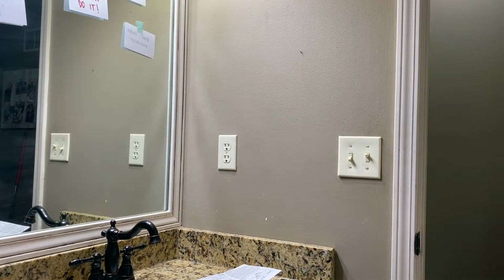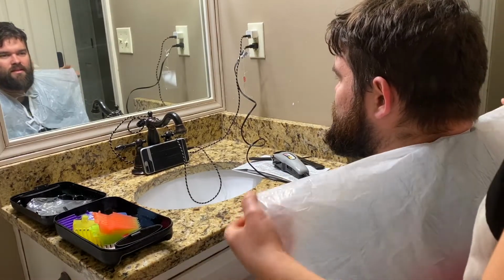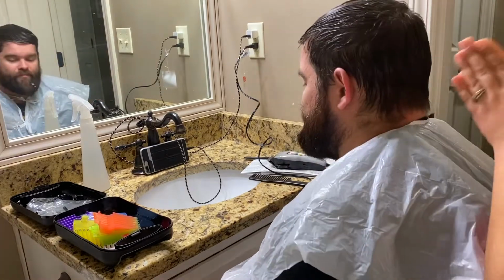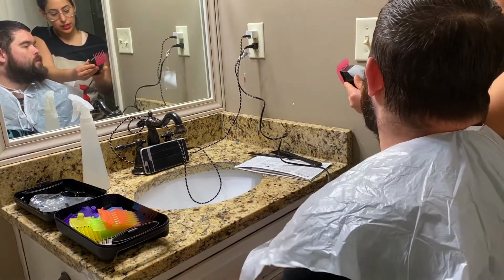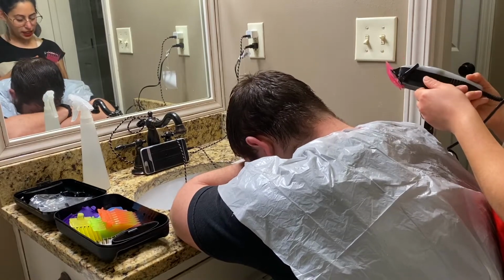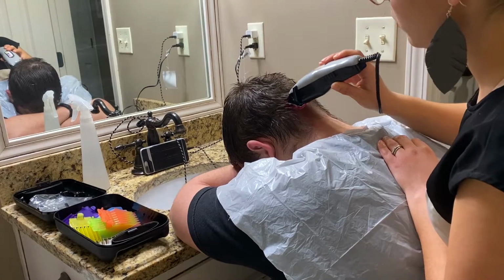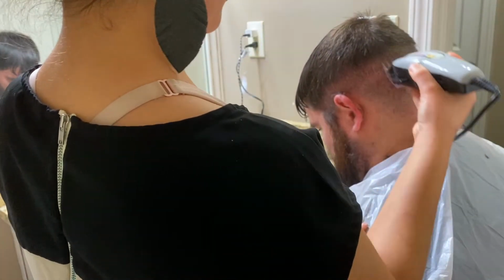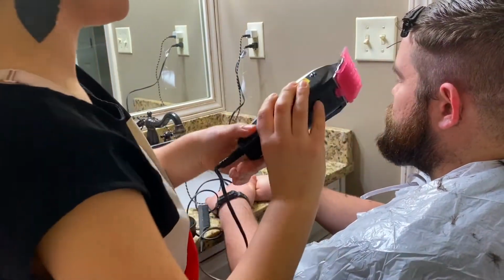Quarantine Haircut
I cut my husband's hair as my very first haircut EVER! Let's say it was a learning experience! Was I able to meet his expectations and cut his hair as he wanted??